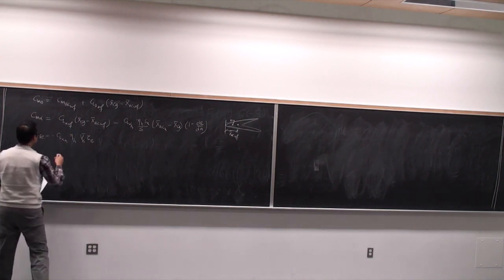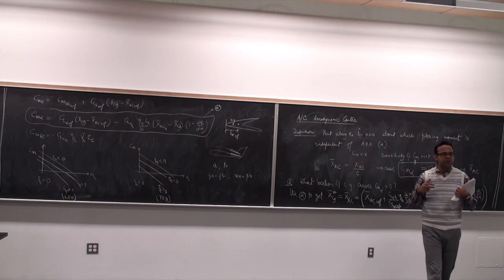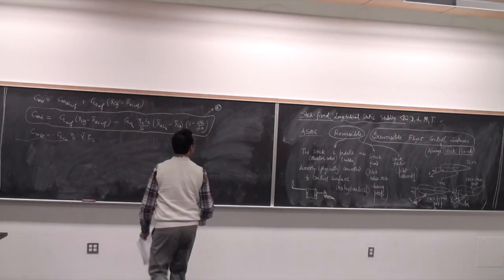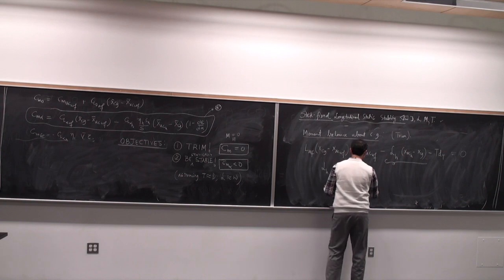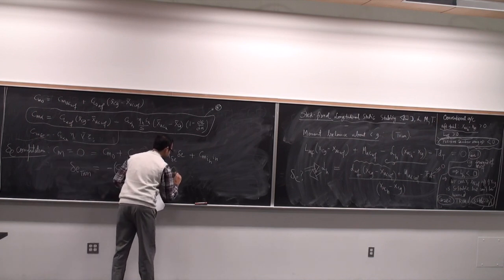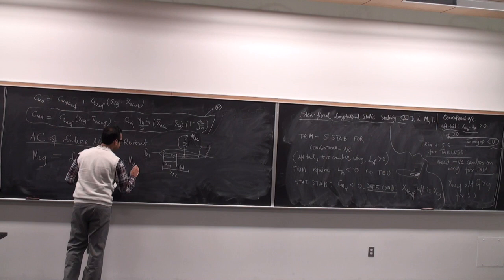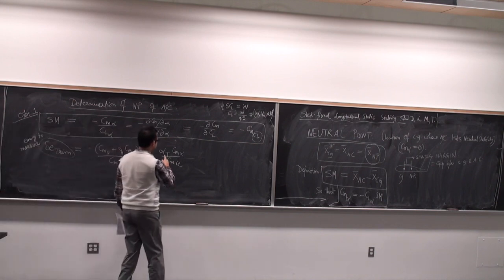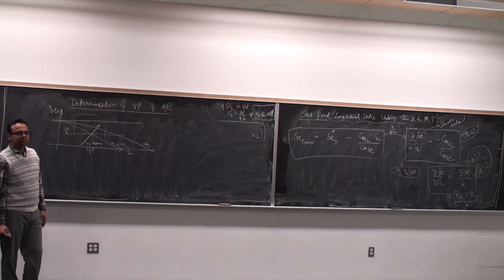AAE3520-Lectures 31+32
Longitudinal Static Stabilty